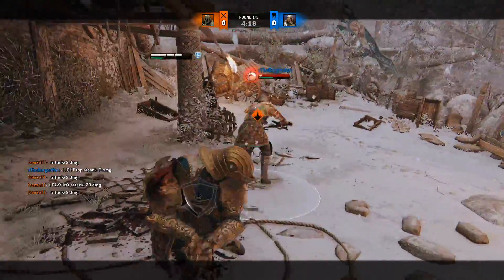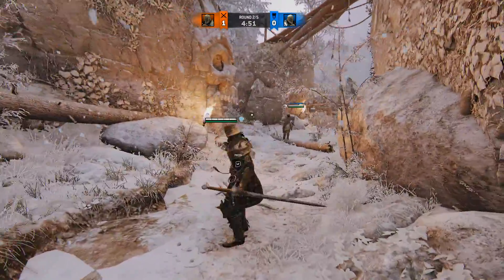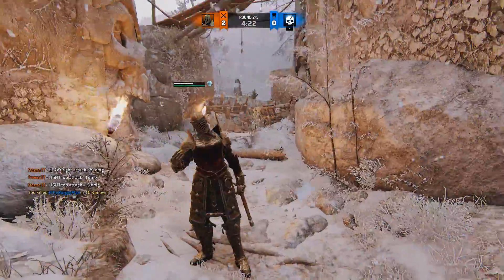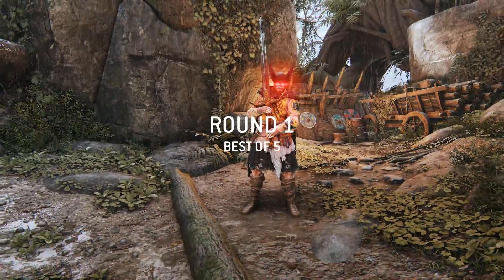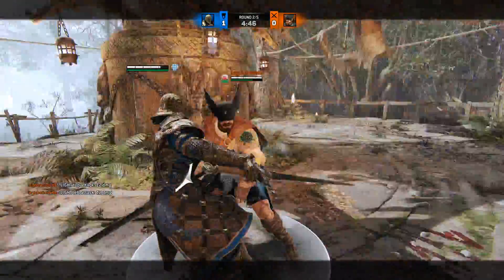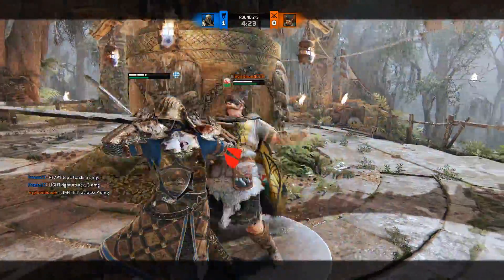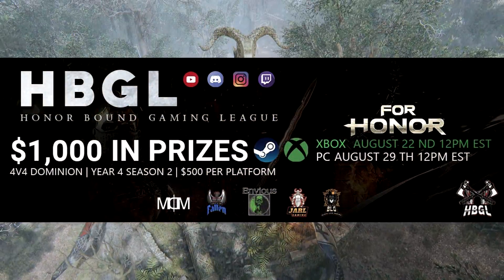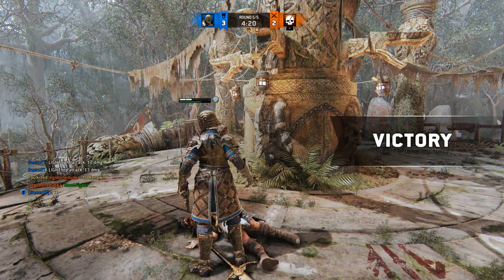For Honor - Hotfix Patch for the CCU - Aug 13th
Here's an overview of what's included in the patch and my take on whether this will fix any of the actual issues introduced with the CCU.